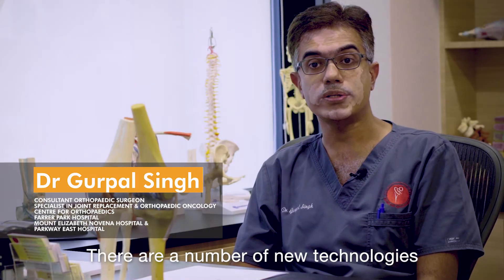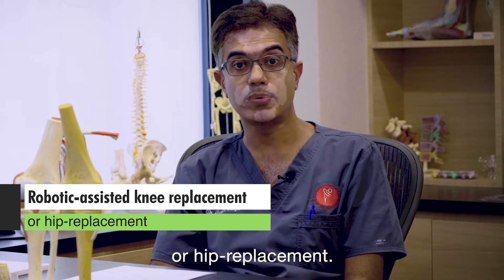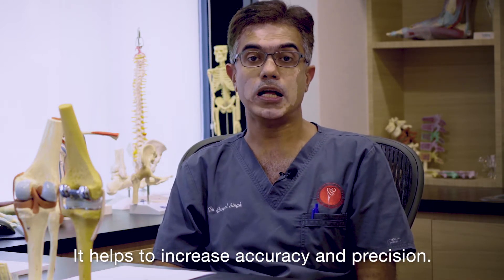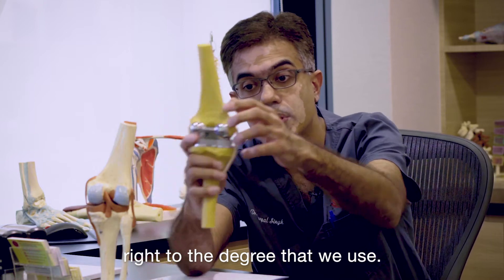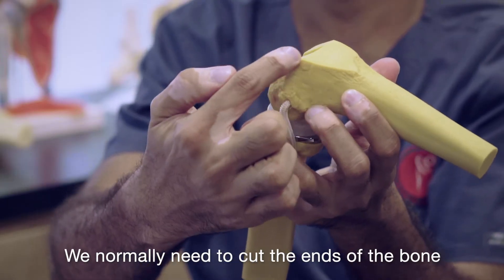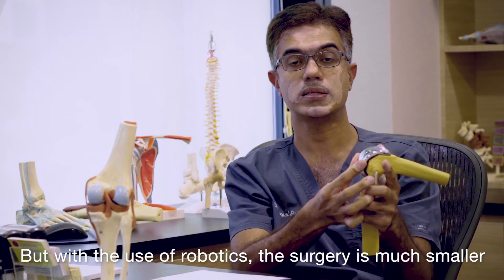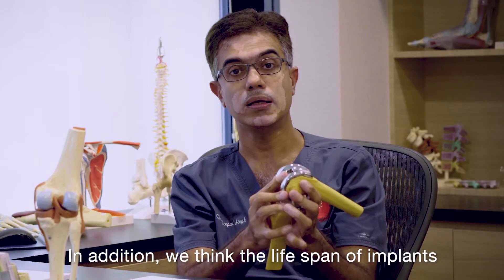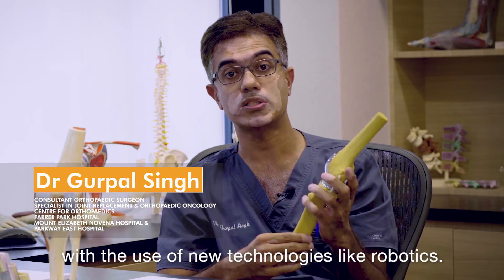What are the new technologies being used for arthritis treatment today? | Dr Gurpal Singh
There are a number of new technologies that are there for us today.
One of those technologies that we can use is robotic-assisted knee replacement or hip-replacement.
Now, robotic-assisted surgery helps to increase accuracy of the surgery. It helps to increase accuracy and precision.
We can plan the surgery, we can plan the position of the implant that we are going to use right to the degree that we use.
For example, when we do a knee replacement. We normally need to cut the ends of the bone and then we need to put the implant on.
Now, conventionally this is rather a large surgery. But with the use of robotics, the surgery is much smaller and more pain-free, more bloodless.
The hospital stay is shorter and patient are walking much faster.
In addition, we think the life span of implants is going to be much increase with the use of new technologies like robotics.
About Prime Magazine

Prime Magazine is a leading publication that covers a wide range of health and wellness topics, from the latest medical breakthroughs to practical advice on healthy living. Our articles are written by experienced health professionals and are designed to provide readers with reliable and up-to-date information that can help them lead healthier, more fulfilling lives.

Get exclusive access to life-changing health breakthroughs and expert wellness tips. Follow us today!